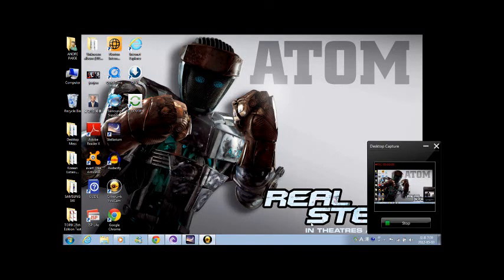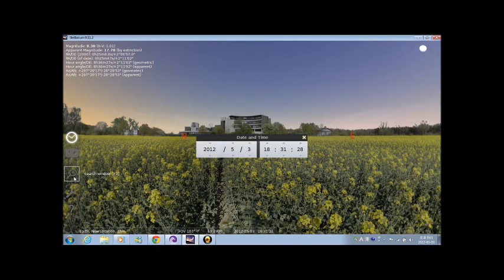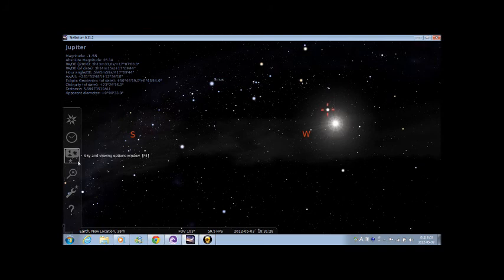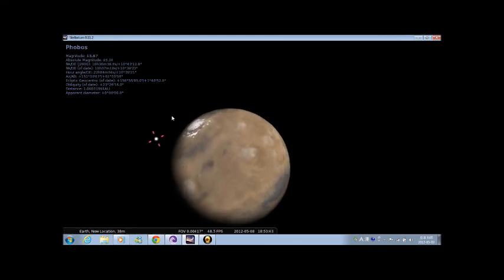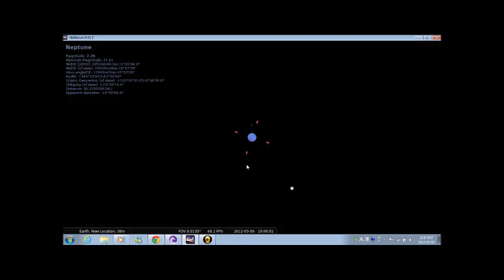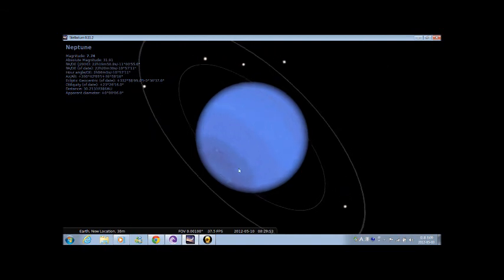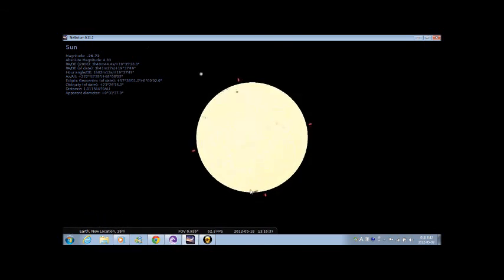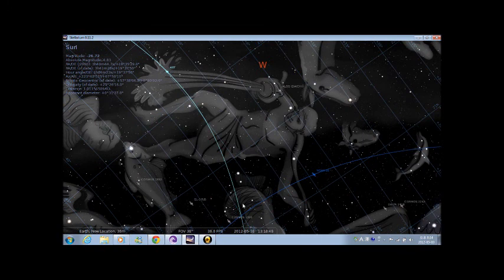Planetary Software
my rough demo of how to use stellarium